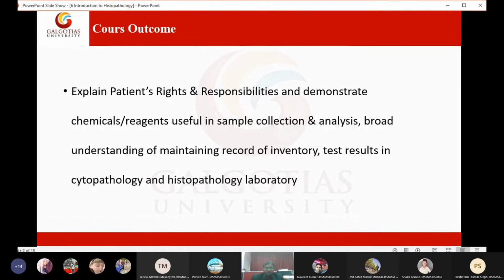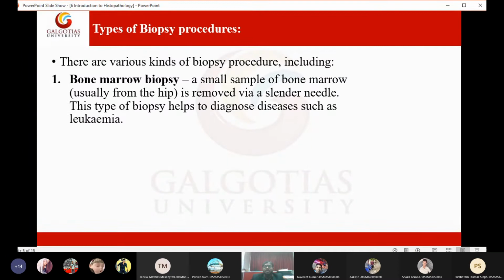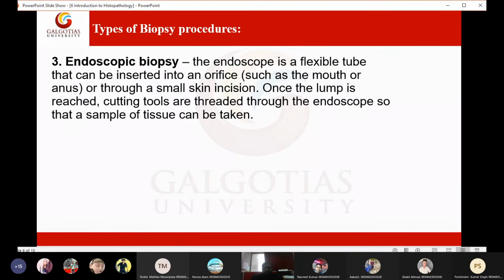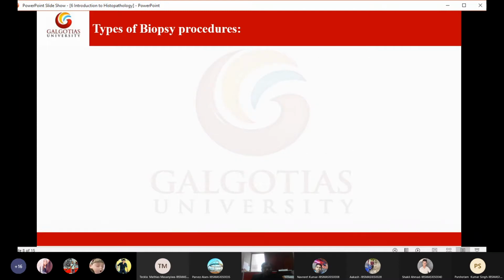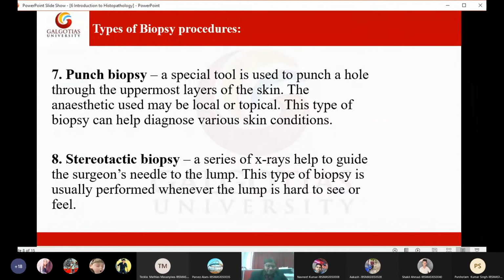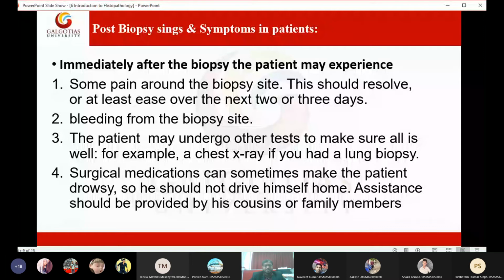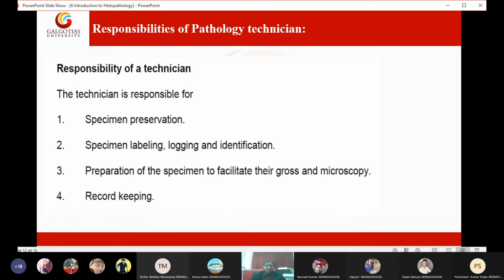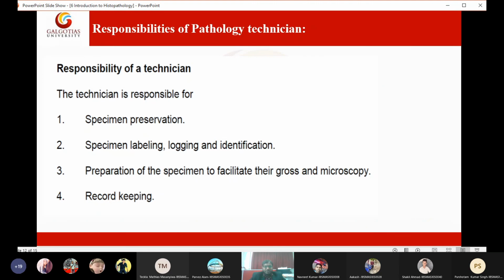Introduction to Histopathology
for Medical Lab Technology Students